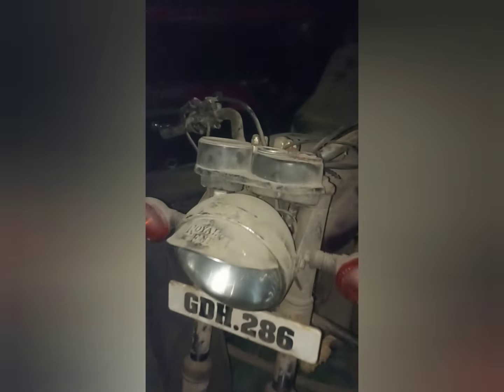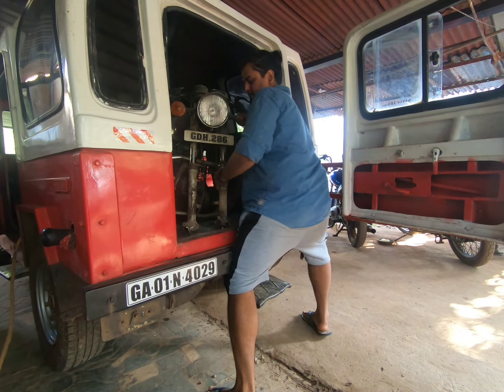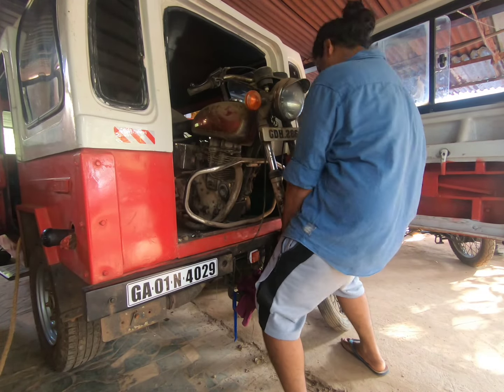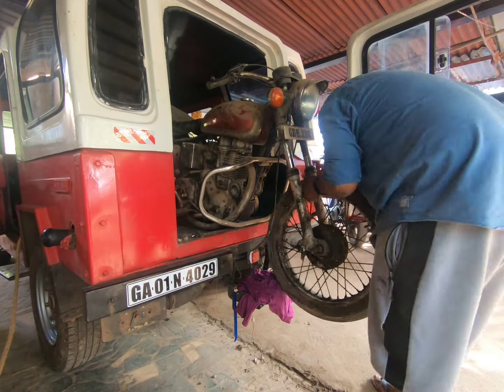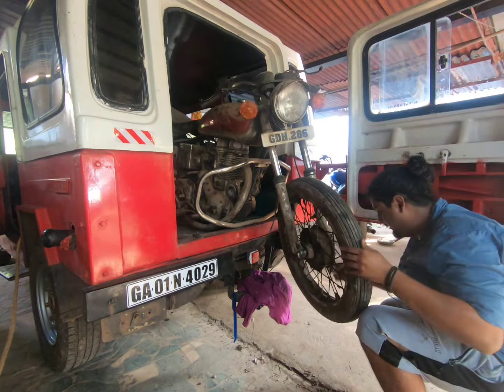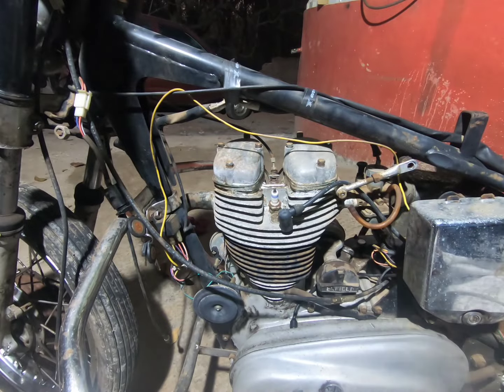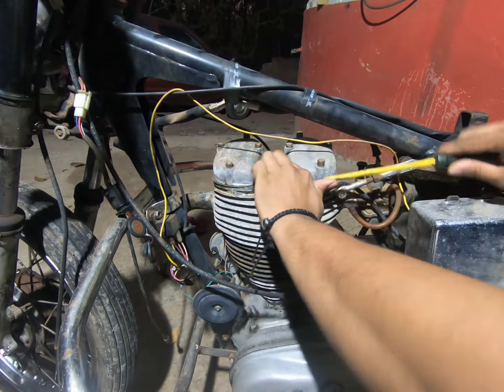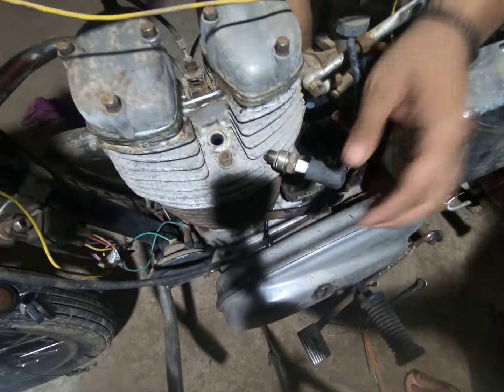Starting My New 350Bullet Superstar 1985 Model After 5years of Sitting Still